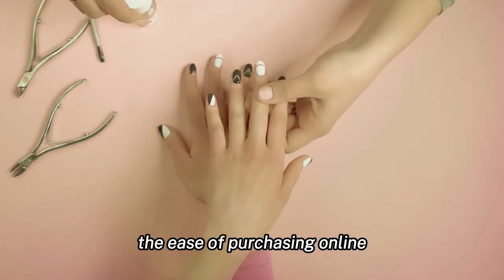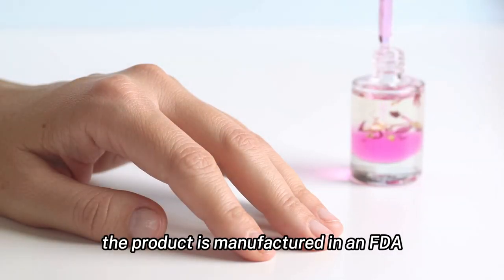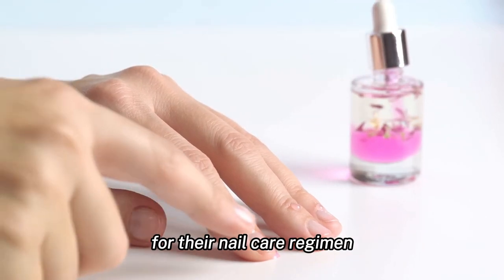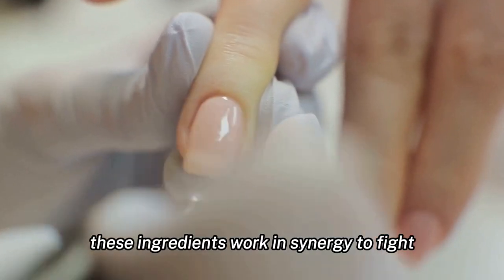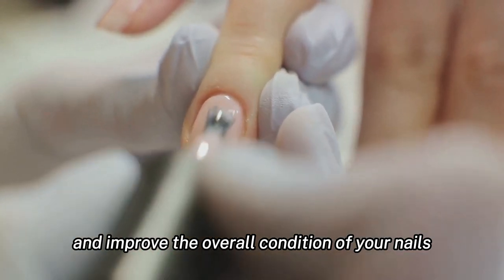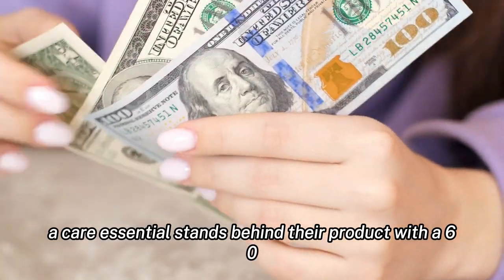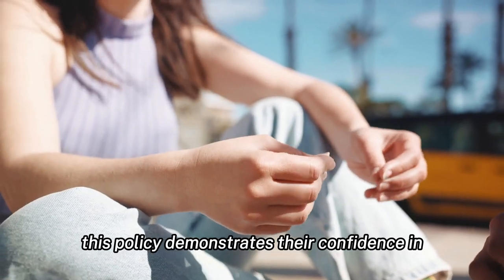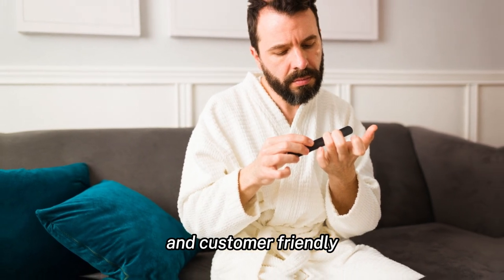Kerassentials Reviews - Side Effects, Buy Original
Discover the secret to healthier nails with our latest YouTube review of Kerassentials Nail Care Oil. This product promises to tackle nail fungus with a blend of natural oils, all while adhering to strict FDA guidelines. Dive into our honest assessment of its pros and cons, and learn about the 60-day money-back guarantee that makes trying Kerassentials a breeze. Whether you're battling nail fungus or simply seeking better nail health, this review is a must-watch.

However, we only recommend products that we personally have researched ourselves. Also, there is no guarantee that you’ll receive the same results as we did, if any. Your results will depend entirely on things like your consistency, effort, dedication, etc., and regardless of these things, there is always a risk. Furthermore, please understand that we've taken reasonable steps to ensure that the information on this video is accurate, but we cannot represent that the website(s) mentioned are free from errors. Lastly, we are not health advisors and this is not health advice - make sure you always do your own due diligence when considering health supplement products and always consult your doctor if you are taking any existing medication.